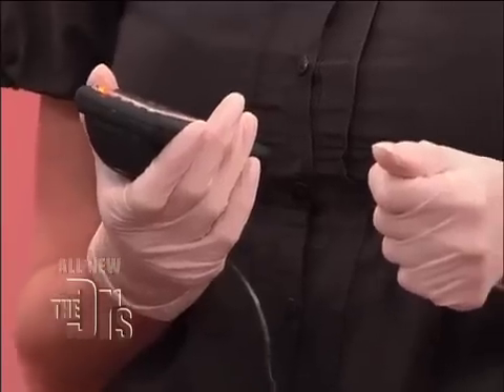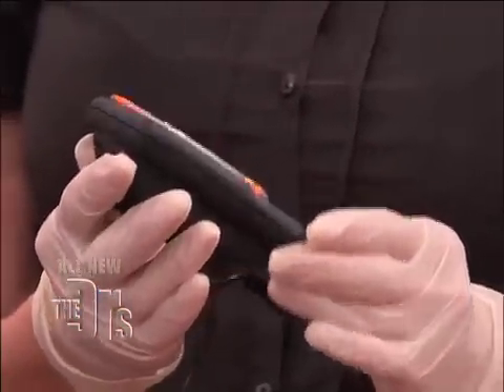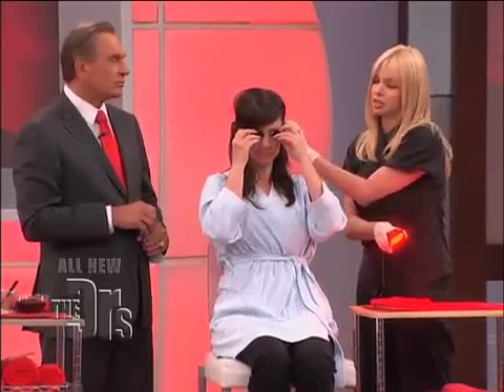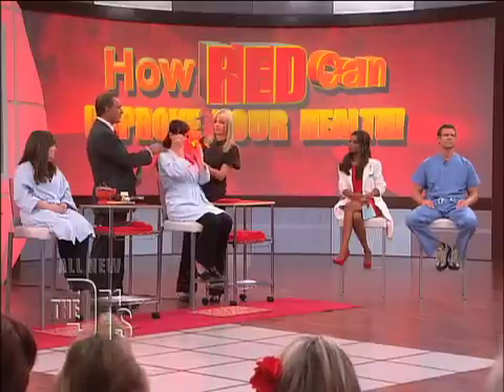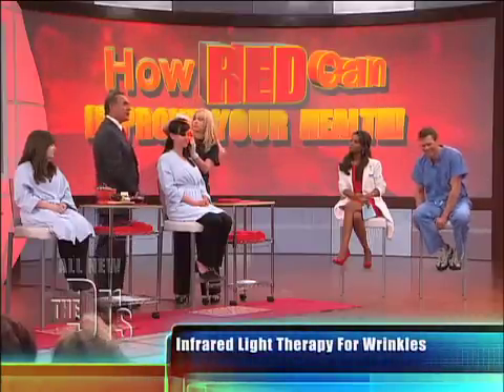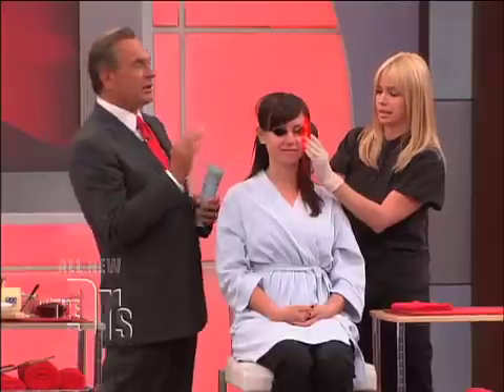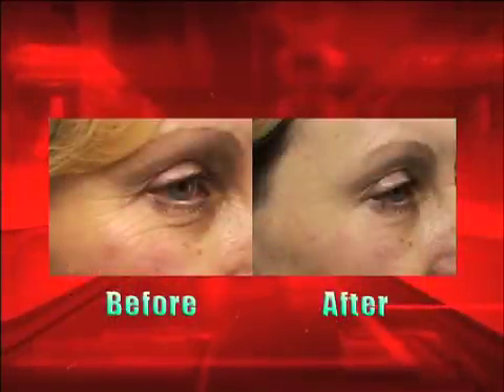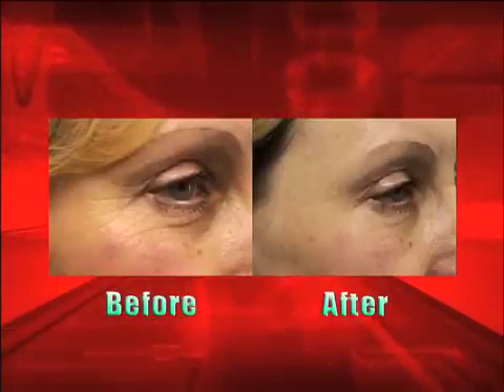Red Light Therapy Medical Course